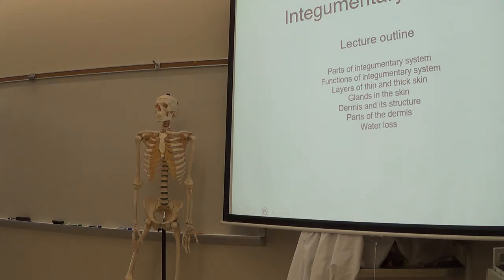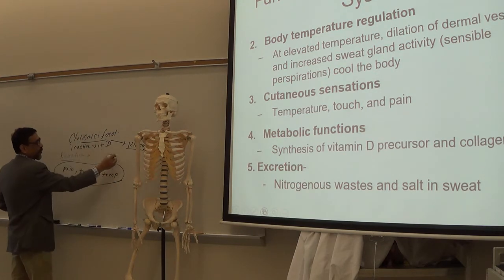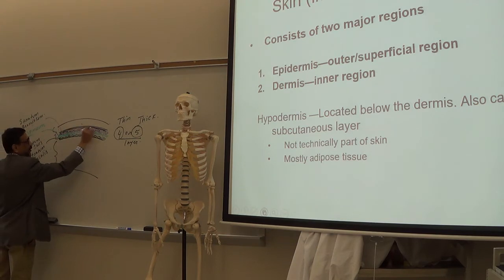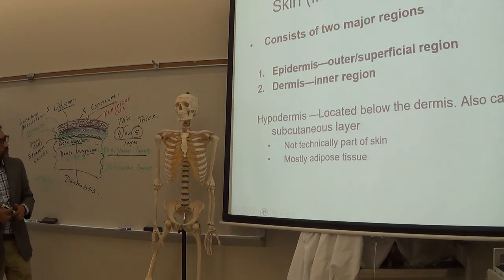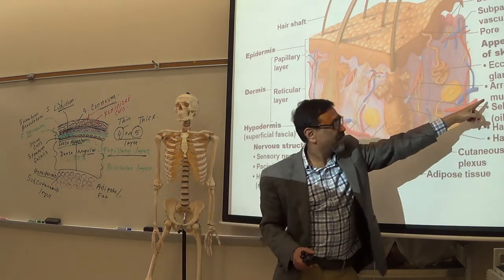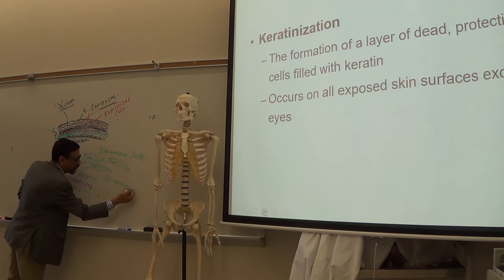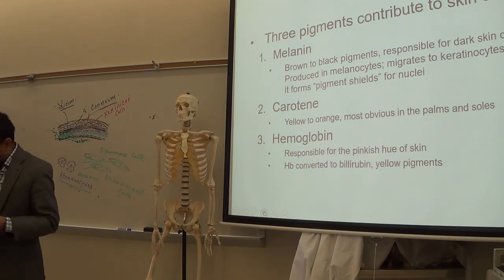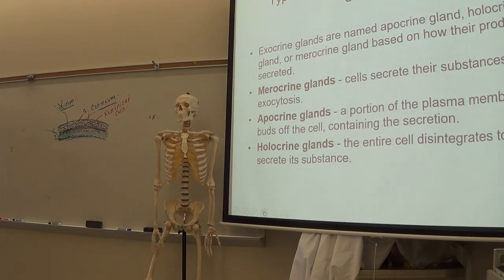Integumentary 1 1